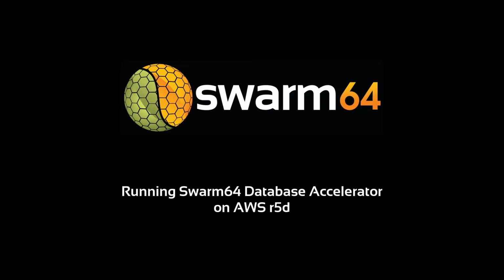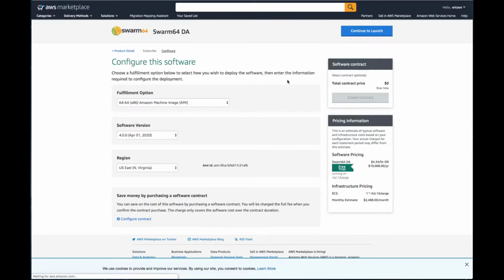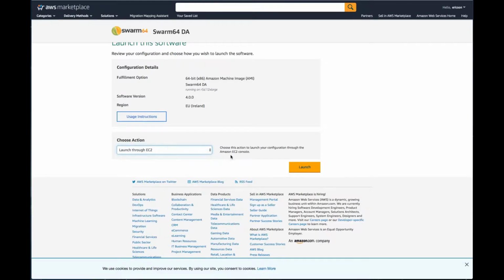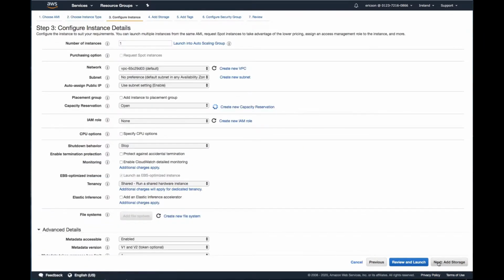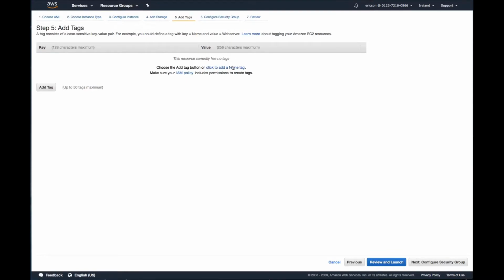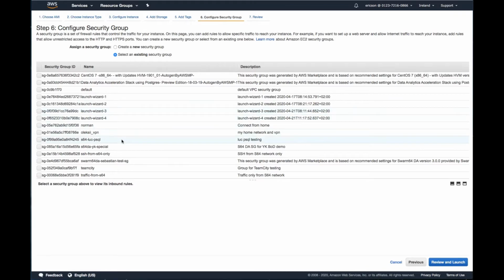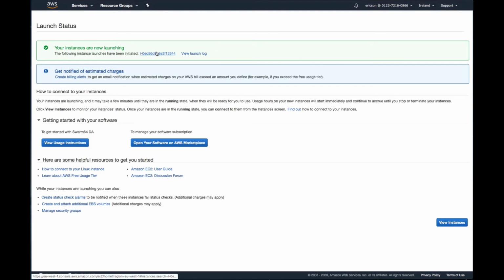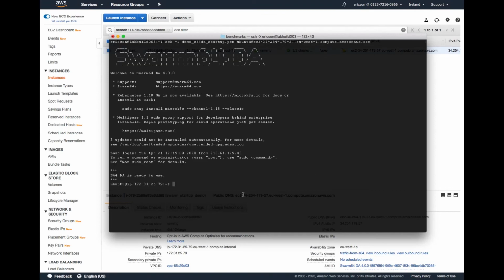Launching Swarm64 DA PostgreSQL instance on AWS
How to launch a Swarm64 DA-accelerated PostgreSQL instance on AWS. 19x faster PostgreSQL query performance than AWS RDS at a fraction of the cost.